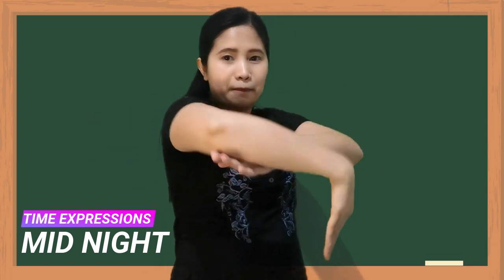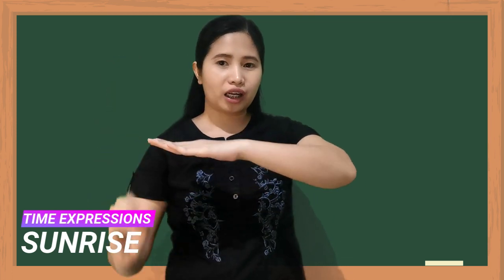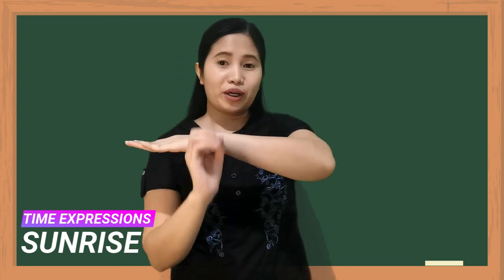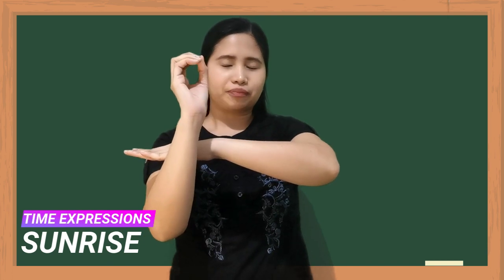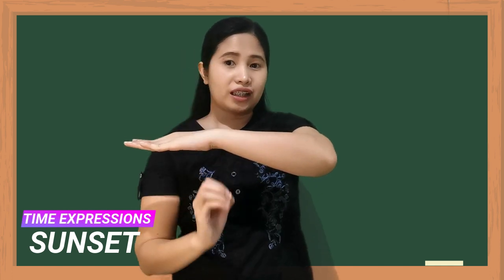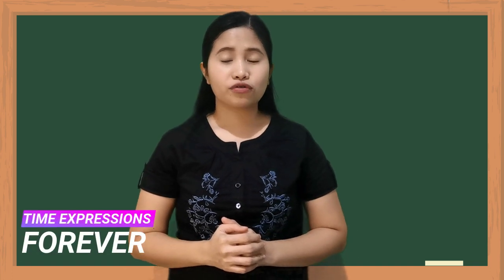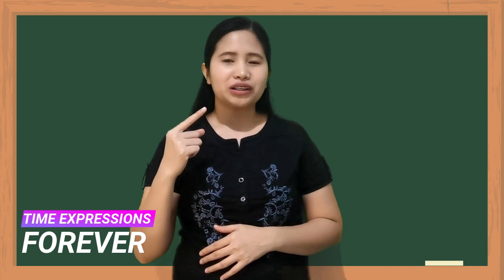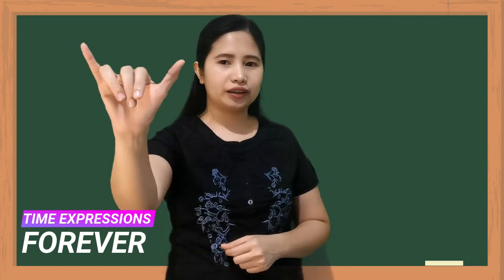Time Expression Sign Language with Olivia Aguila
Let's learn time expression sign language. Hope you like the video.

Video Editing Software: Filmora
Video Editor: Harold Aguila